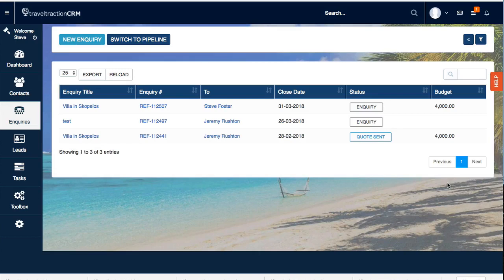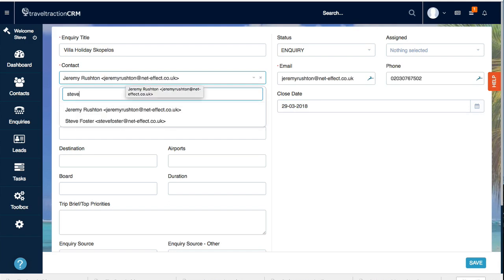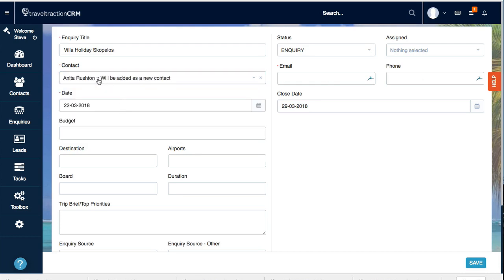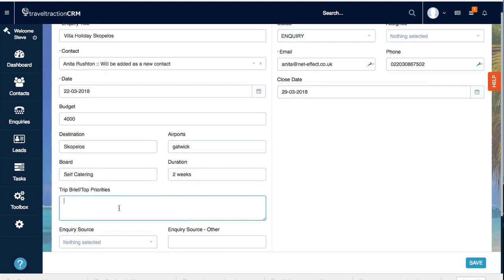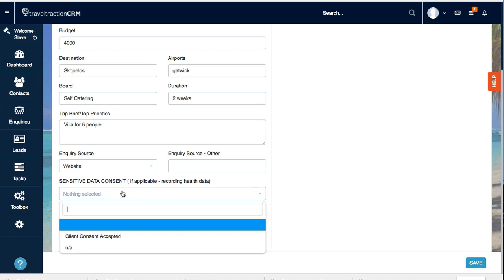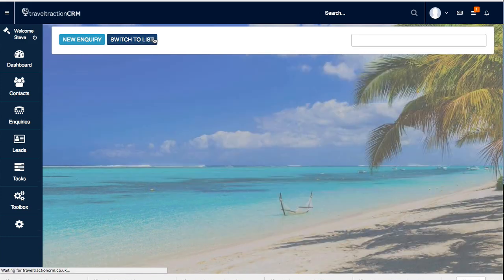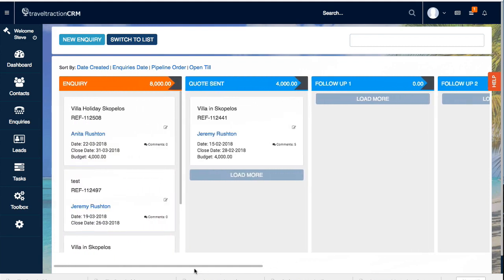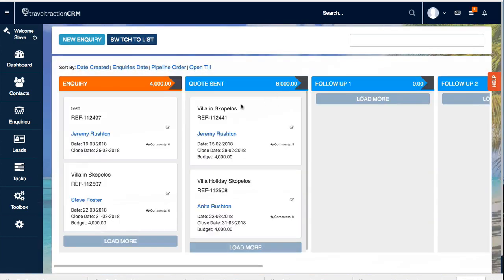Adding a New Enquiry to traveltractionCRM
Creating an Enquiry